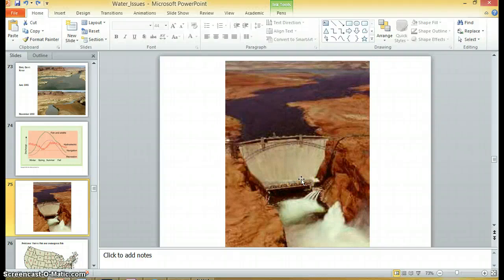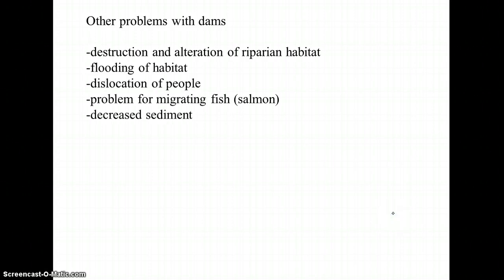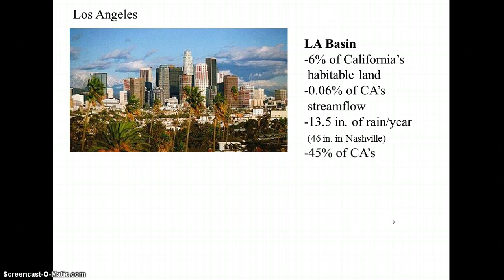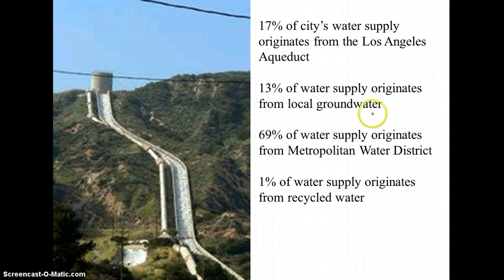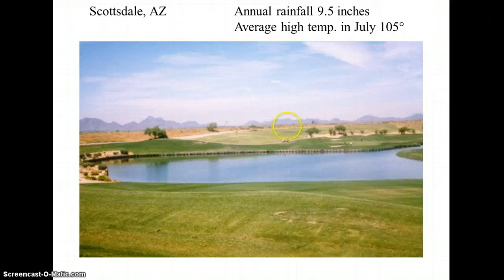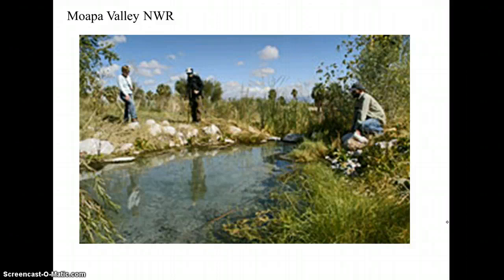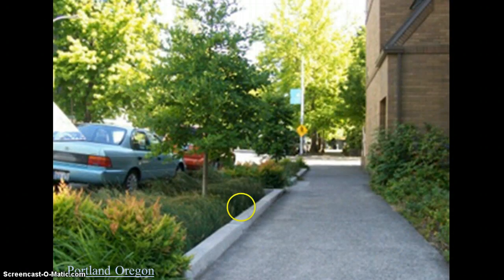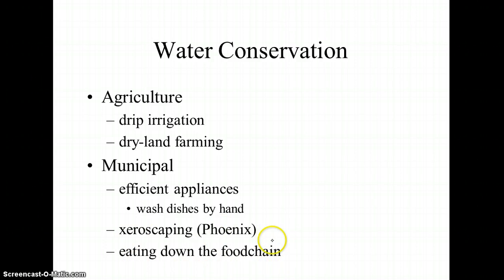Environmental Science - Water Issues - Video 4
Discussion of water issues